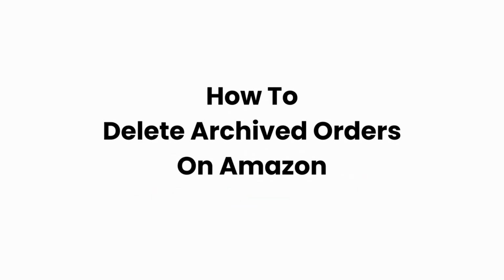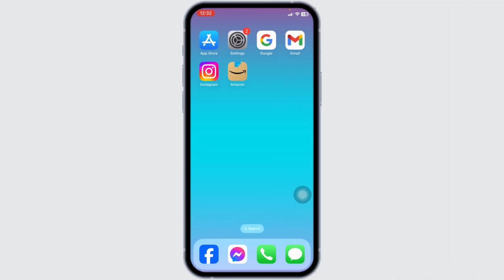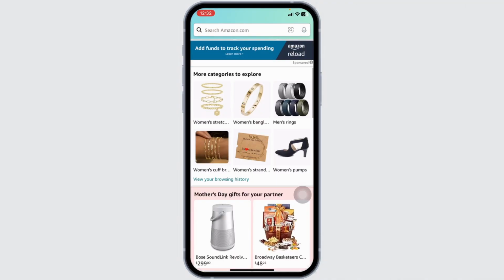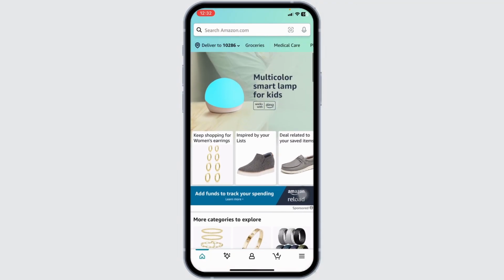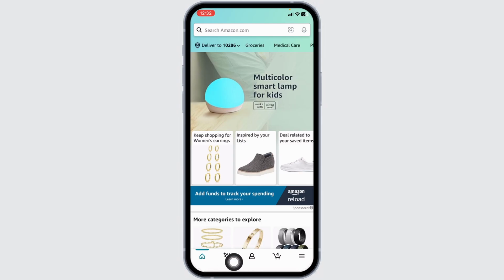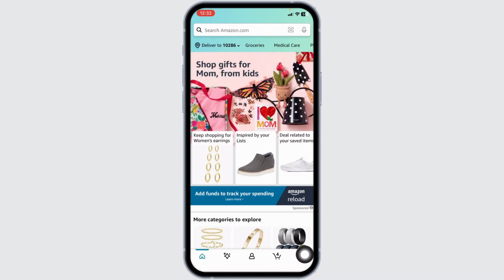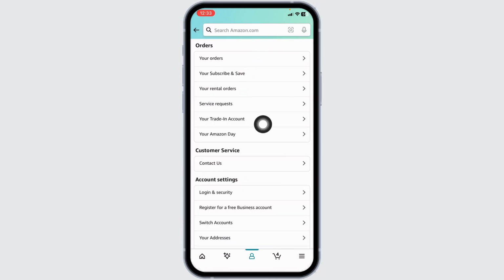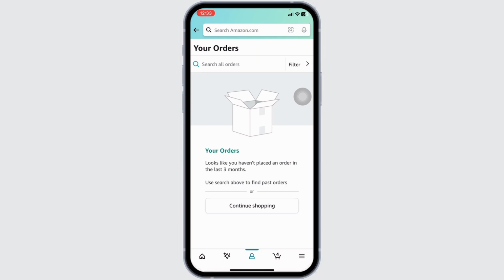How To Delete Archived Orders On Amazon 2024 (Easiest Way)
Ready to tidy up your Amazon order history by removing archived orders in 2024? This easy guide provides step-by-step instructions on how to effortlessly delete archived orders from your Amazon account. Ensure a clean and organized order history by following this straightforward process.

In this tutorial:
0:00 - Introduction
0:05 - How to Delete Archived Orders on Amazon (EASY)

Learn how to quickly and efficiently delete archived orders from your Amazon account in 2024 with this comprehensive guide. This tutorial covers the deletion process comprehensively, ensuring you can manage your order history according to your preferences.

Keep your Amazon order history organized by following this guide to delete archived orders!